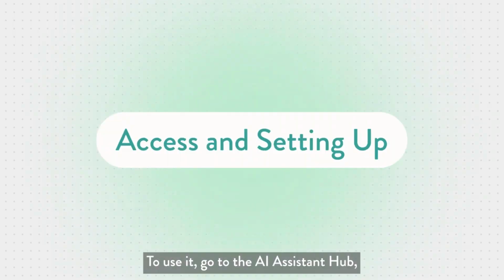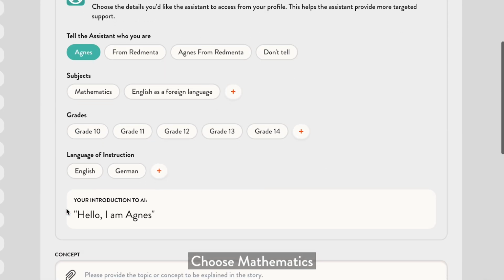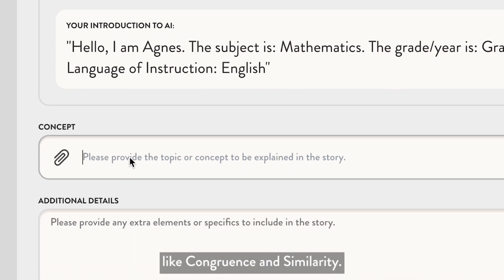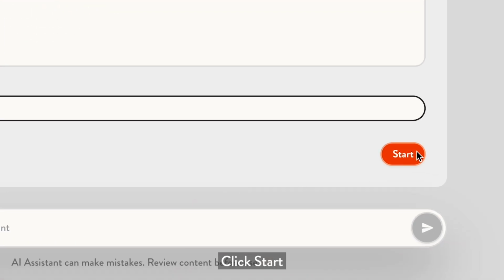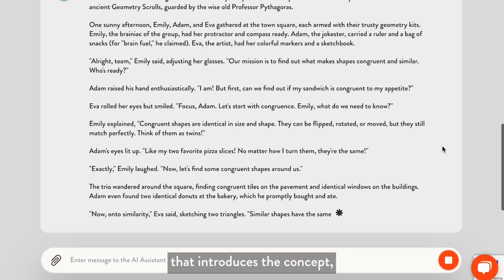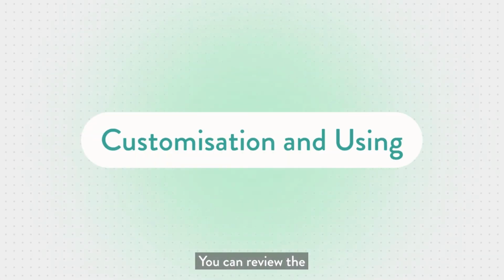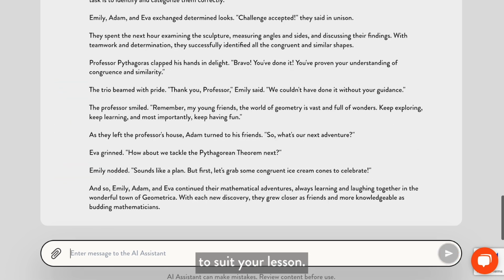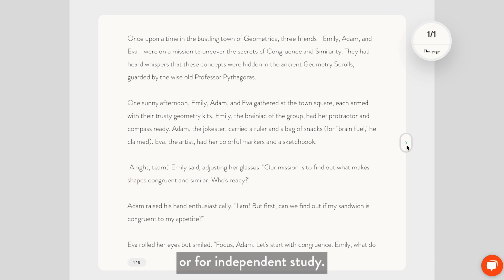Make Maths Relatable with AI: Redmenta's Story Generator Tips, Tricks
In this video, we’ll show you how to make abstract mathematical concepts easier to grasp using Redmenta’s AI-powered Story Generator Assistant. 🚀

Our AI tool creates personalized, engaging stories that help students better understand complex topics like 'Congruence and Similarity'. We’ll guide you through the setup, customization options, and share tips, tricks, and best practices for getting the most out of it!

What you'll learn:

- How to access and set up the AI Story Generator
- Tips and tricks for crafting engaging, personalized stories
- Best practices for using storytelling to teach maths concepts
- How to incorporate AI-generated stories into your lessons for maximum student engagement
- Make maths fun and relatable for your students today!